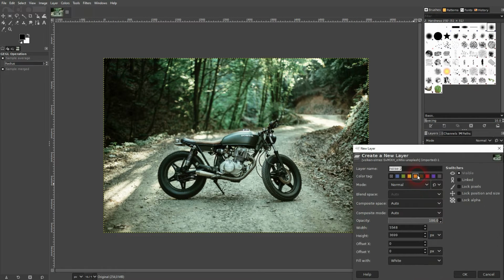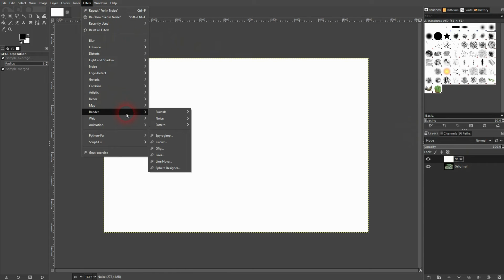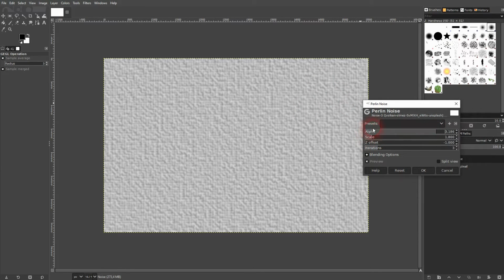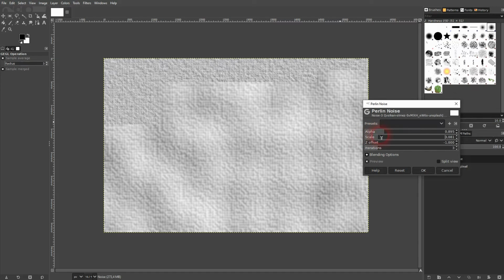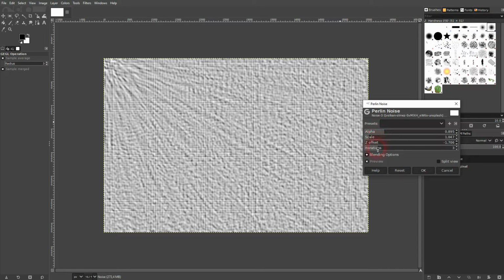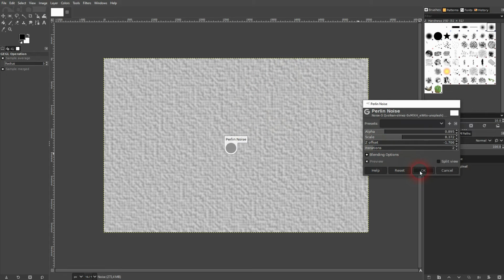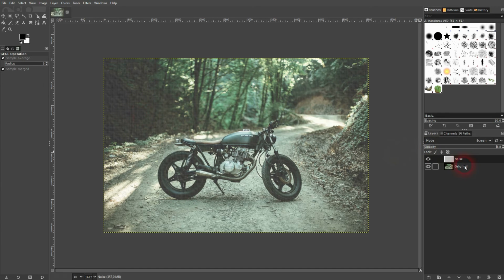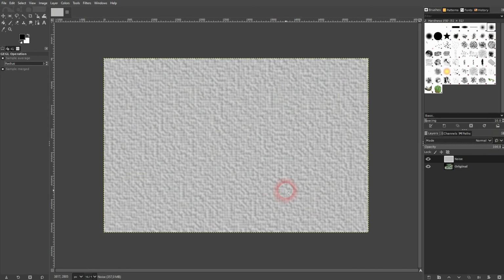Perlin Noise Function in Gimp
In this tutorial I'll show you how to use the perlin noise function in Gimp.